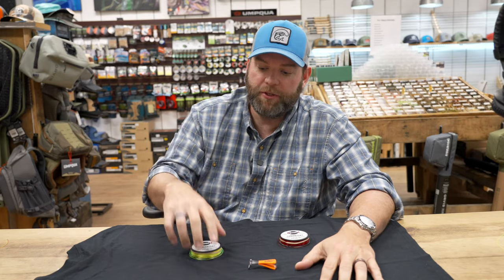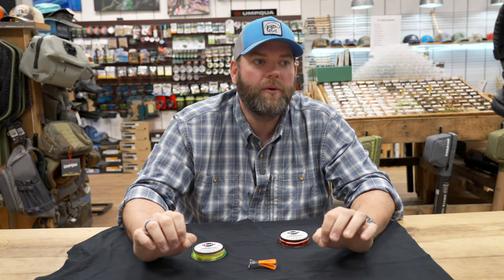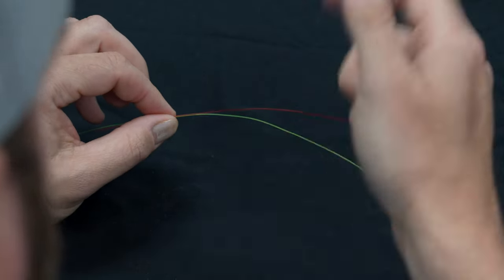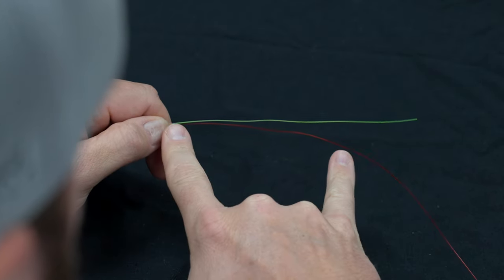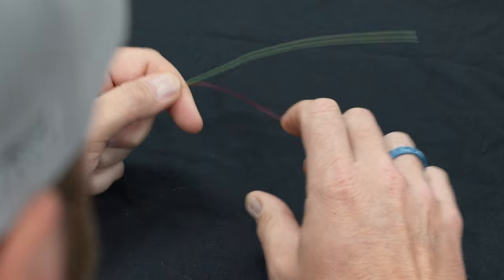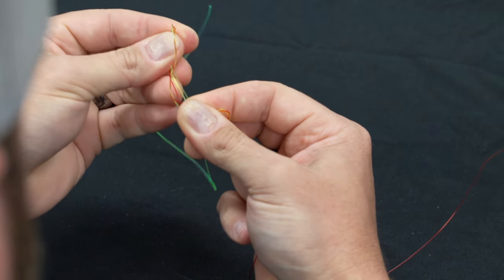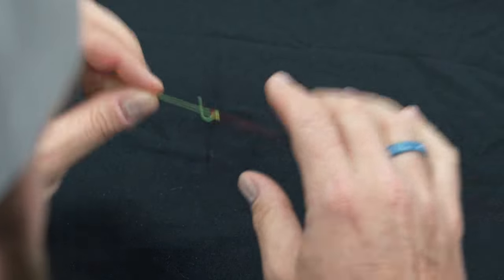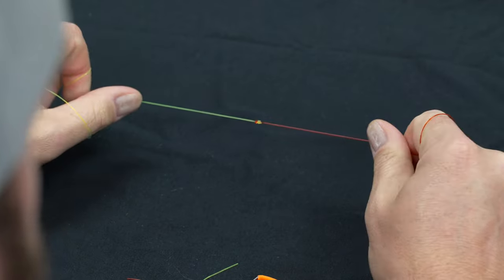How To Tie: The Blood Knot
In this video we show you how to tie the blood knot. This is a staple knot to know how to tie if you are a fly angler or conventional angler.